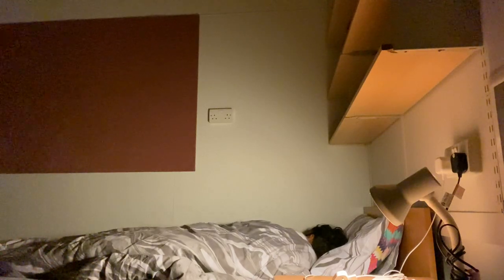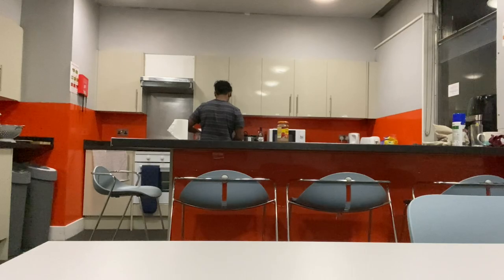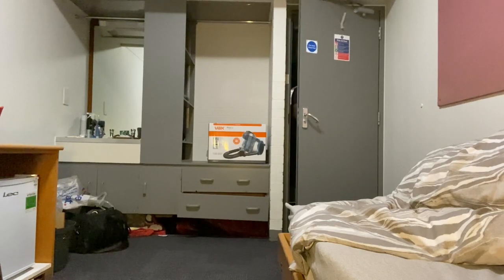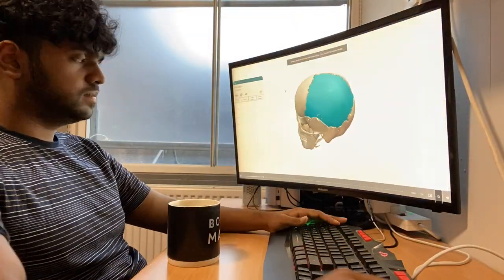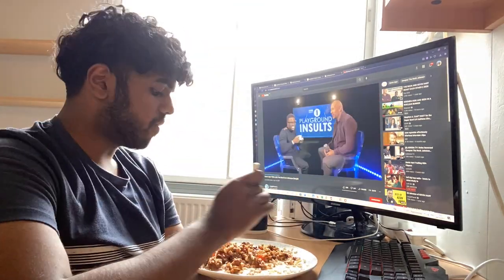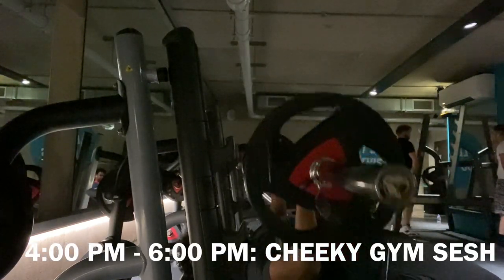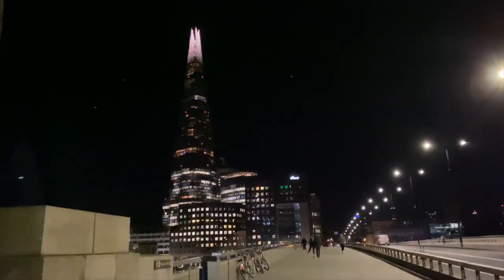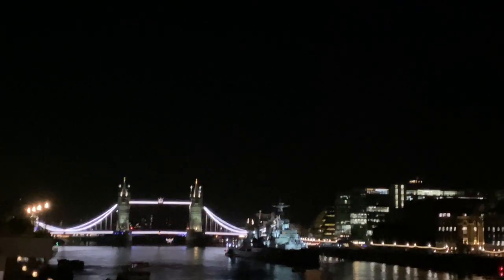A REALISTIC DAY IN THE LIFE OF A LONDON MEDICAL STUDENT | QUEEN MARYS UNIVERSITY OF LONDON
Welcome back to the channel ladies and gentlemen :).
Today's video is about my daily lifestyle at medical school.